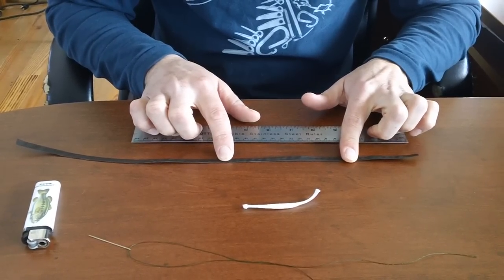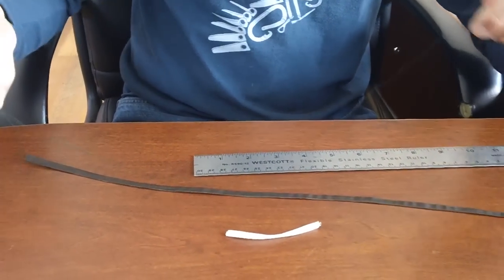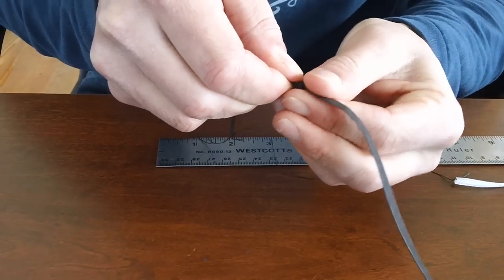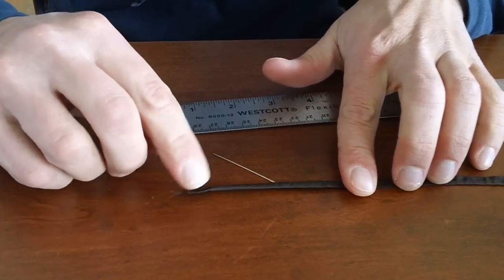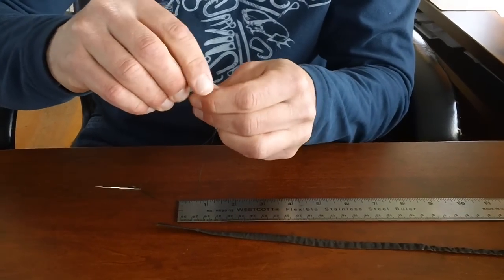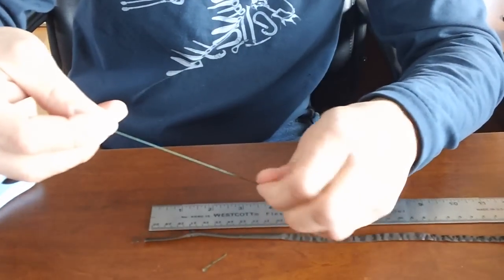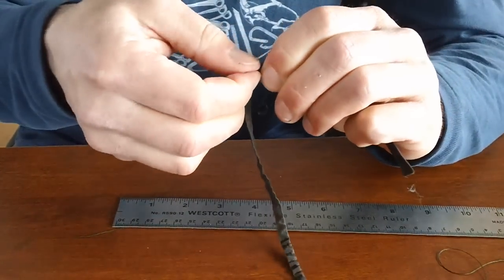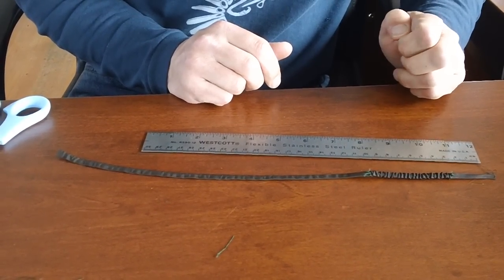elastic bird harness how-to